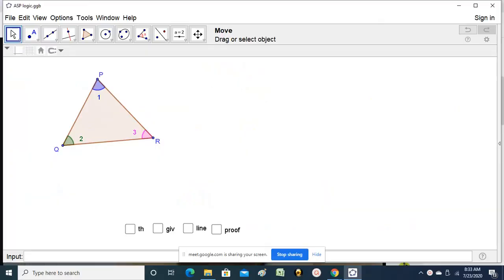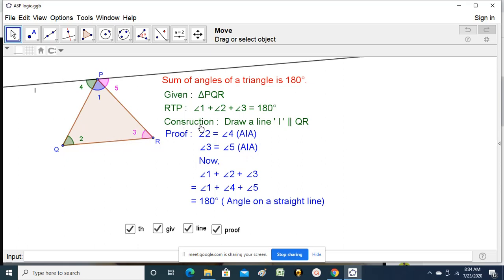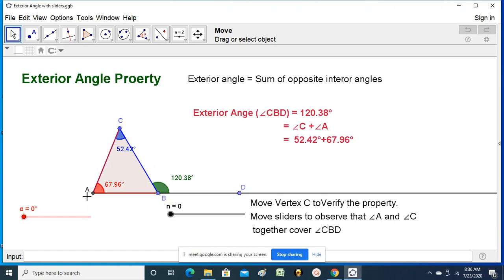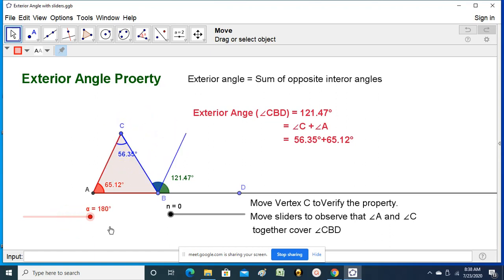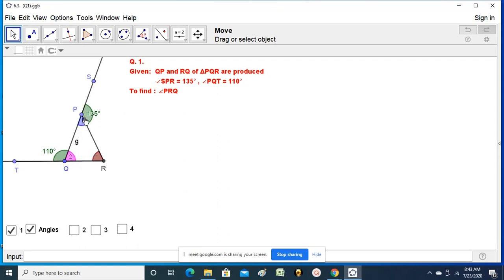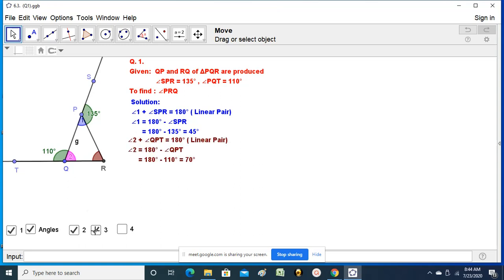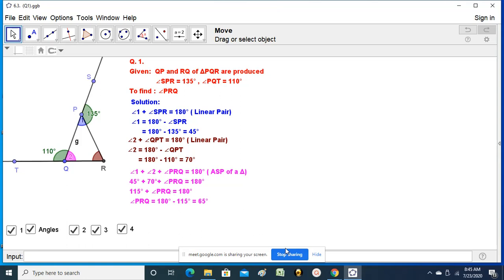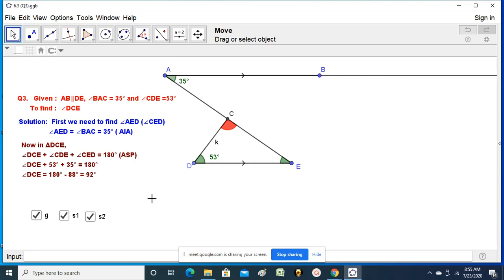Class-9 online class recording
This is live recording of  lesson taught to 9th class students using google meet platform on 23/07/2020.
Topic:  Lines and angles
Angle sum property of Triangles and its applications( Exercise 6.3 - Q.1 to Q.3).  Students who missed due to connectivity problems and other issues can watch the video and understand them.